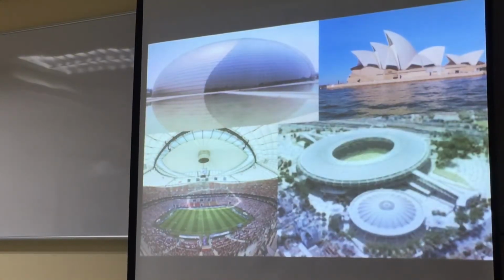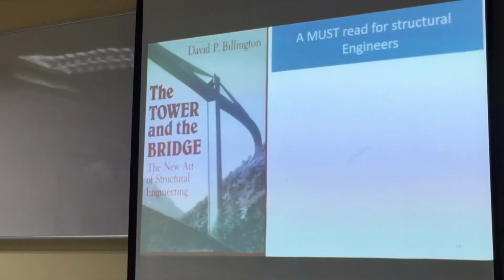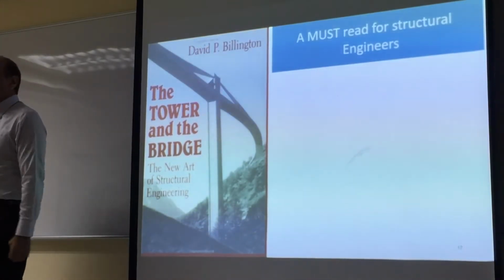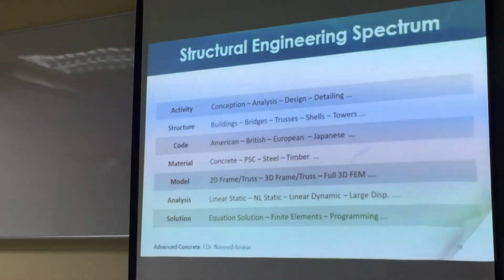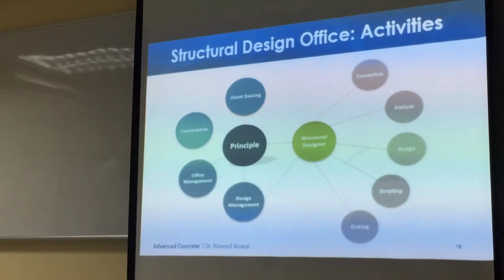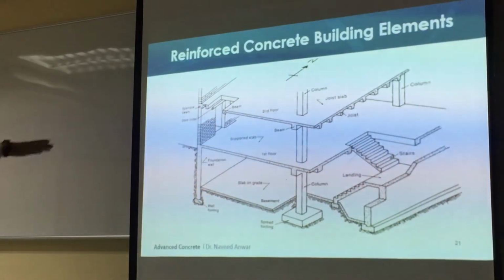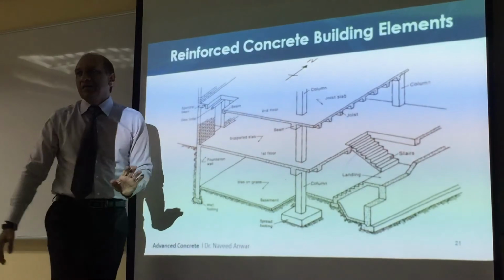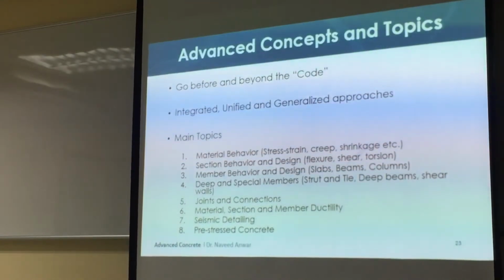Advance Concrete #1 3/7 CE72